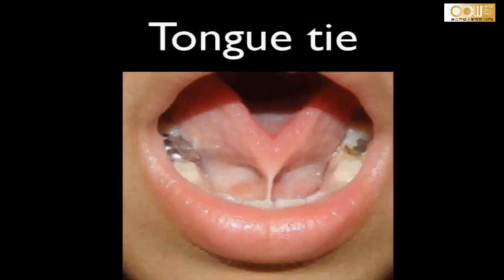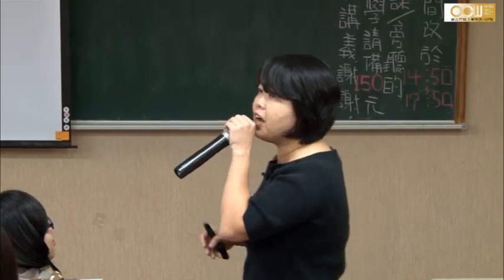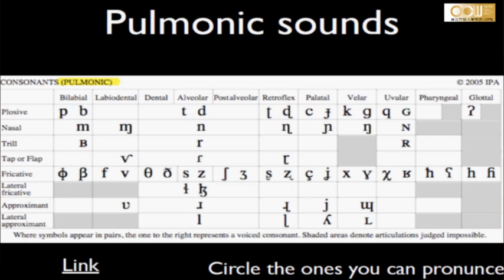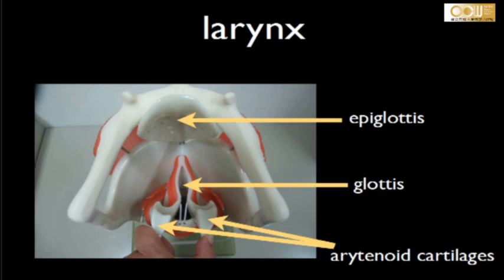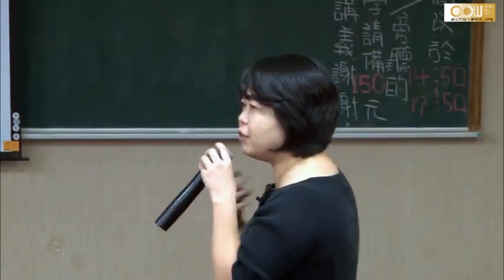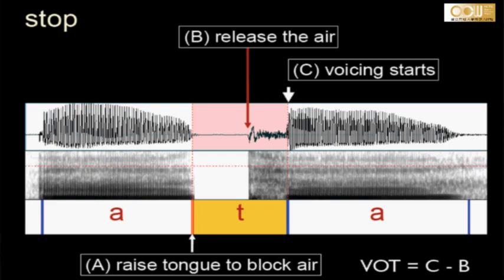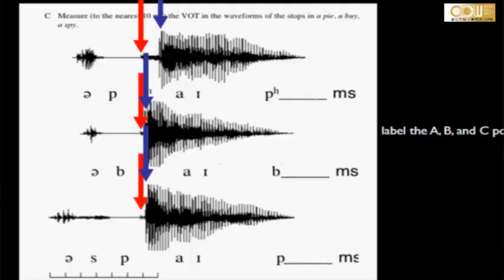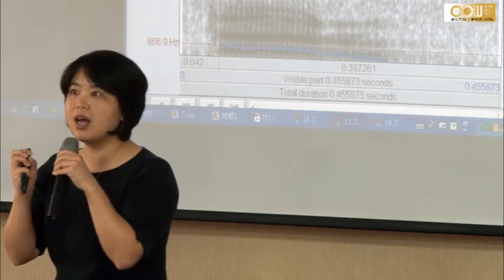Lec03 語音學/音韻學 第三週課程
Airstream mechanisms and Phonation types

授課教師：外國語文學系 賴郁雯老師